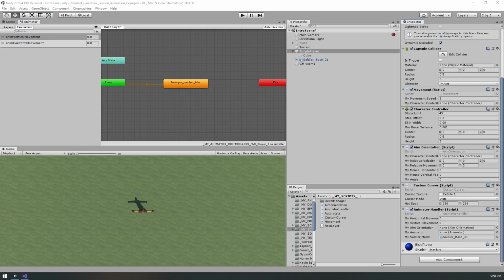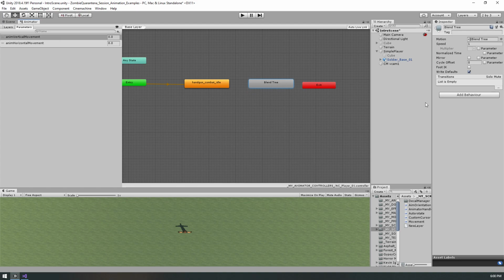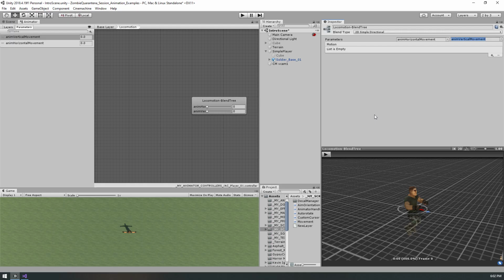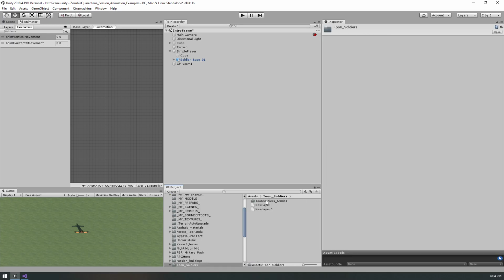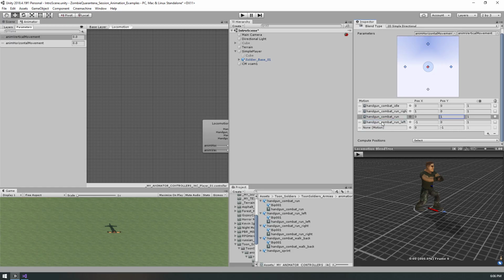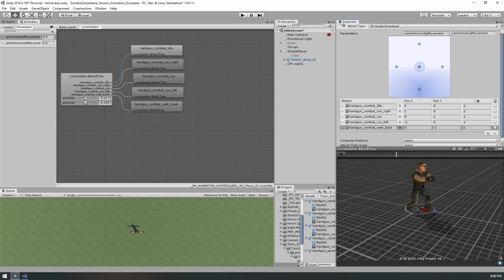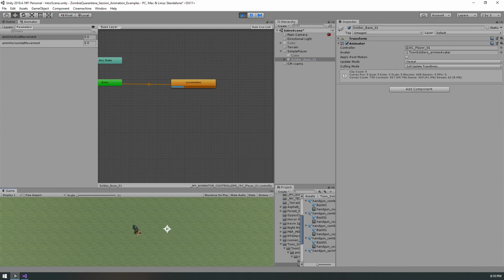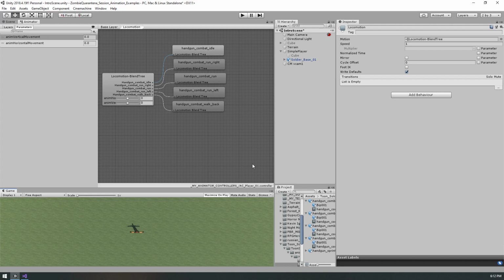ZQ 03 2